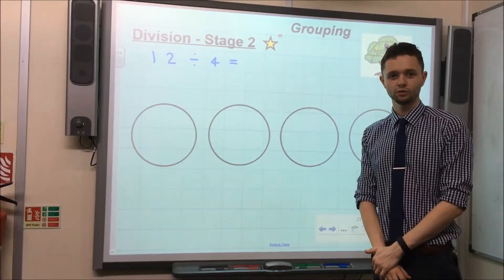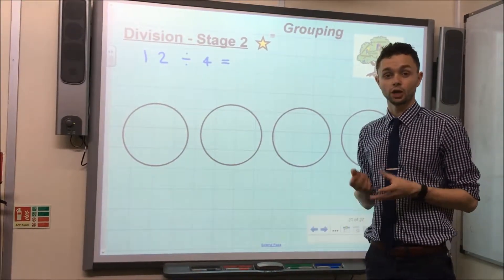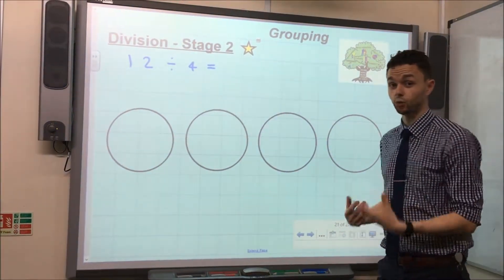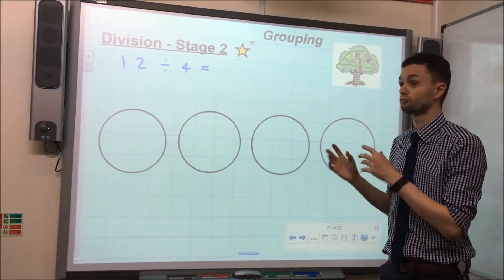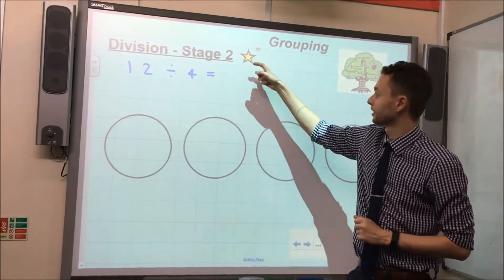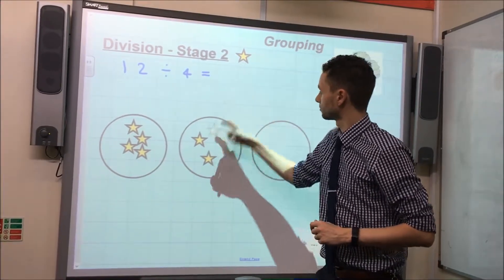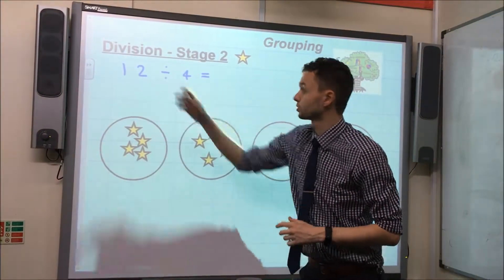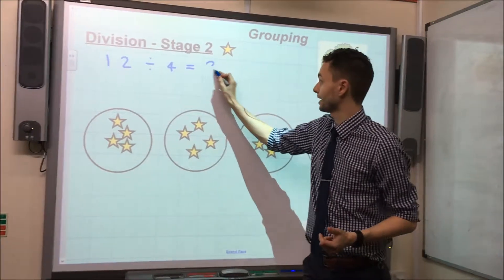Maths Homework Year 2 Maths Division - Stage 2 - Primary School Operations - Parent/Teacher support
Maths Homework Year 2 Maths Division - In Stage 2, children are taught to group numbers/objects in order to solve a division calculation. This is because grouping is a more efficient method than sharing - Parent, Teacher and Child support guide. Help support your child with their maths learning and to achieve their end of year expectations.